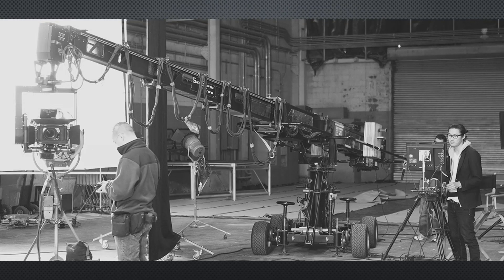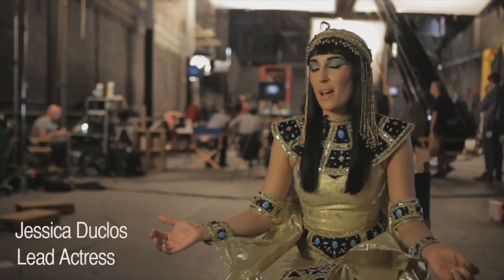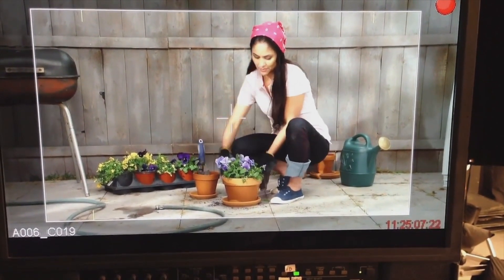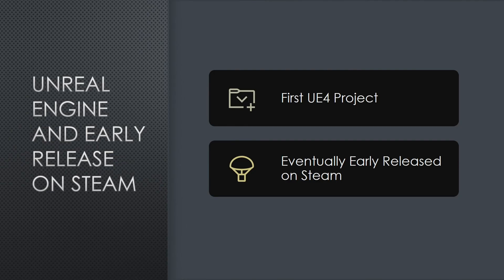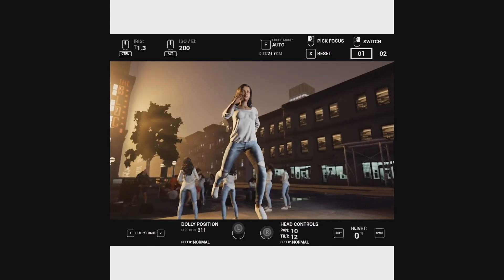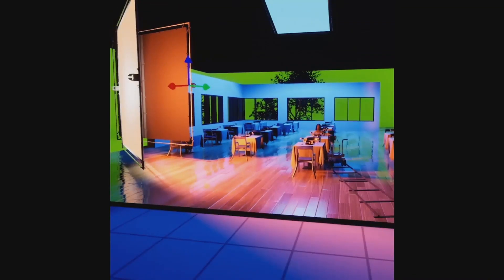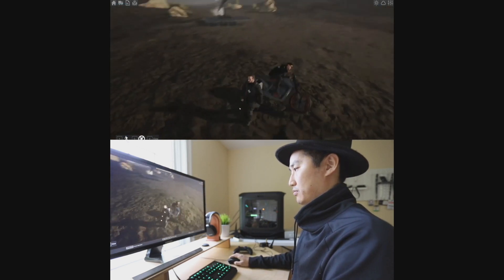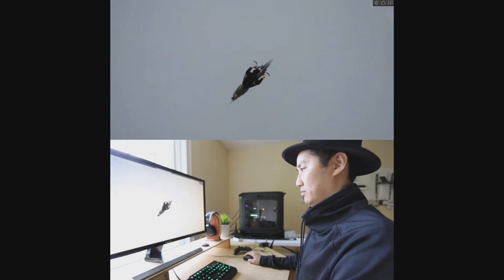Cine Tracer - Cinematic Lighting with Emotion | SIGGRAPH 2019 | Unreal Engine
Real-world cinematographer Matt Workman shows how to create realistic cinematic scenarios using the latest real-time ray-traced lighting features in Unreal Engine. Matt—the developer of Cine Tracer and founder of Cinematography Database—has worked as a commercial cinematographer for major brands in NYC for 10 years.